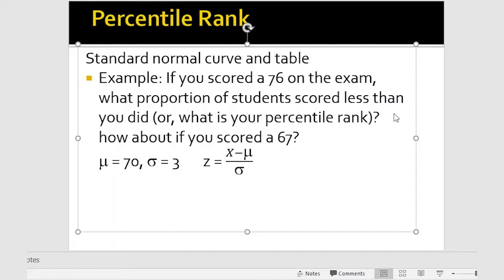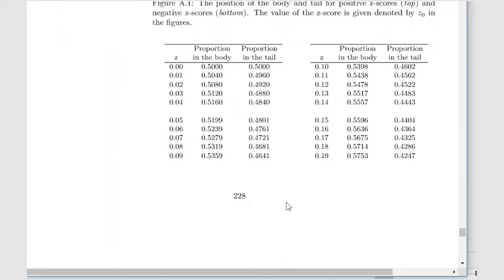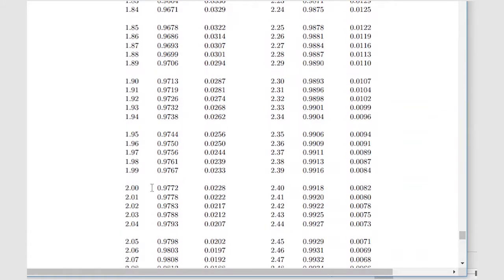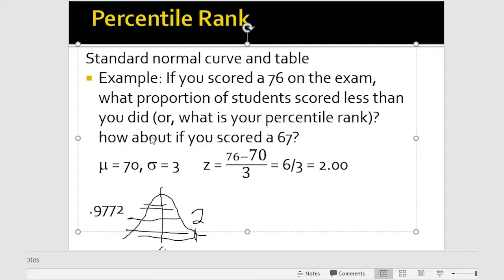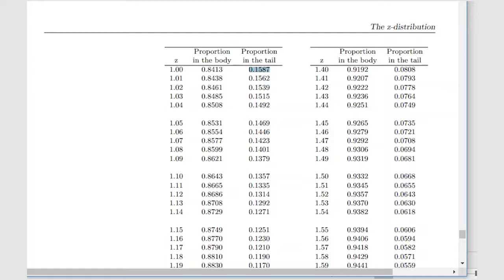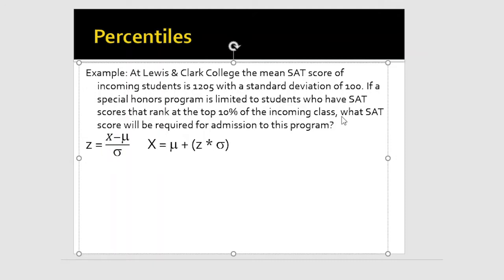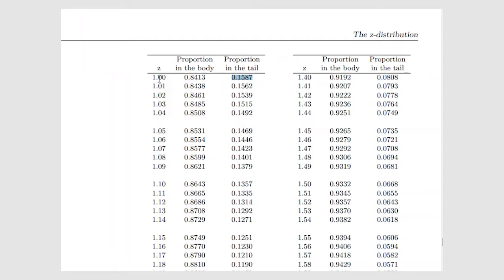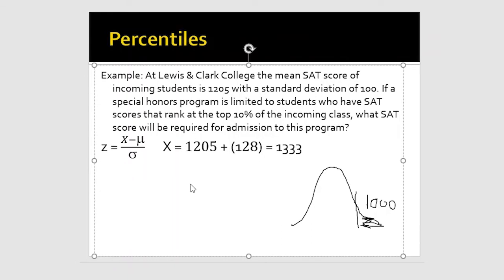Percentile Rank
(2019, August 9) In this video I talk about percentile ranks and how to calculate percentile ranks from z-scores using the unit normal table (or z-distribution table). Interpreting percentile ranks is also discussed.

PSYC335 Introduction to Statistics
Social and Behavioral Sciences
CAPS
Psychology (B.A.)
percentile rank, z-scores, statistics, unit normal table, z-score distribution